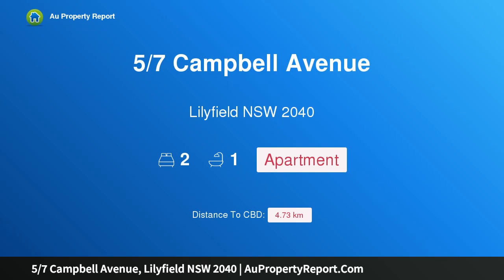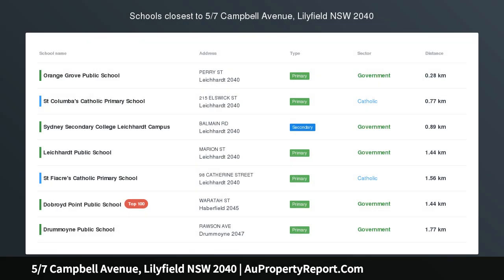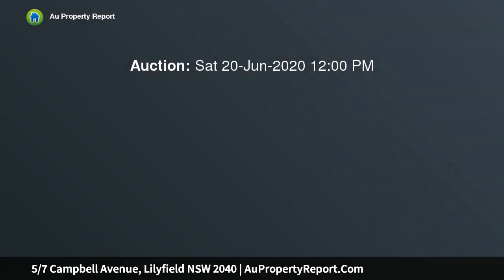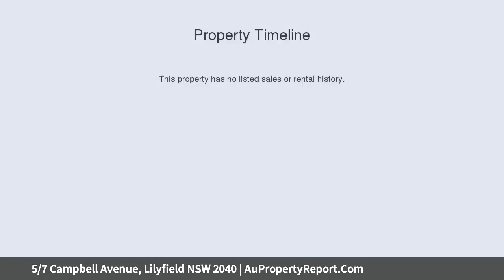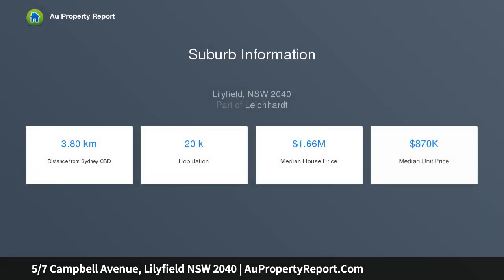5/7 Campbell Avenue, Lilyfield NSW 2040 | AuPropertyReport.Com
5/7 Campbell Avenue, Lilyfield NSW 2040
Property Type: apartment
Bedrooms: 2
Bathrooms: 2
Car Space: 0
Ground floor apartment in quiet village location